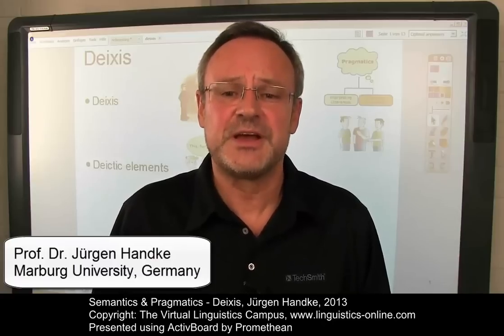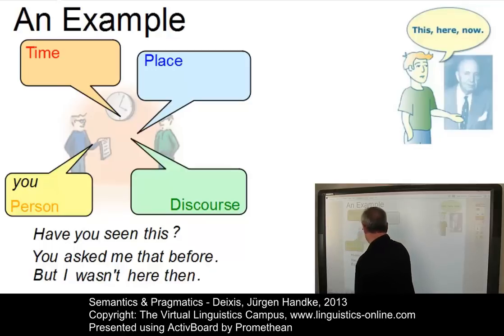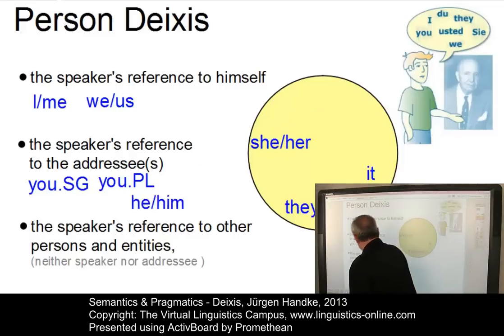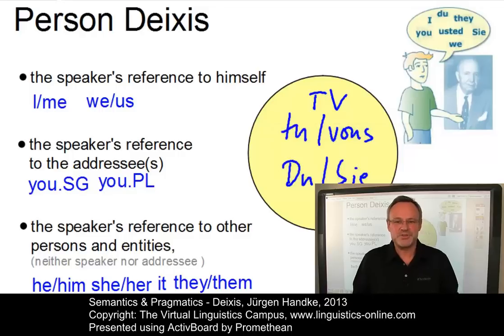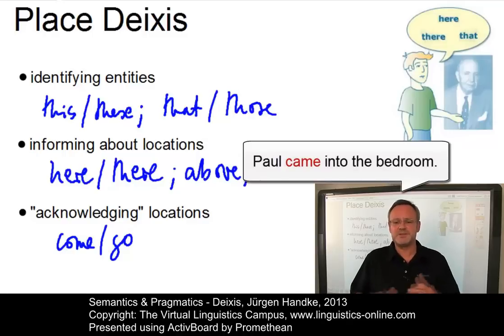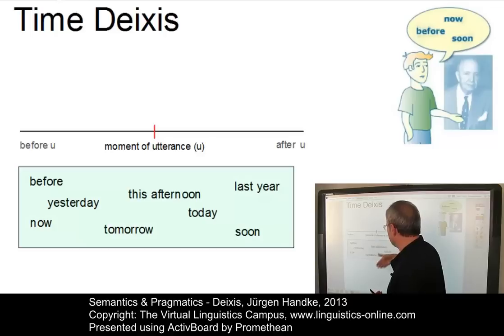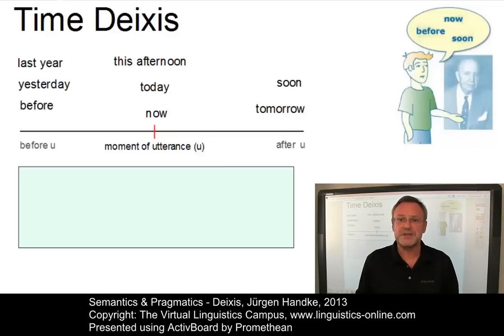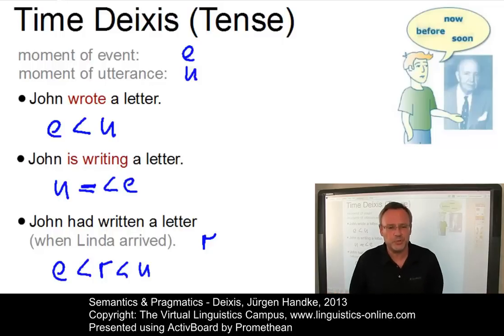SEM143 - Deixis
This E-Lecture discusses the various aspects of deixis (Greek for "pointing with words"), ranging from person to discourse deixis. As usual, Prof. Handke uses a variety of examples to illustrate his main points.